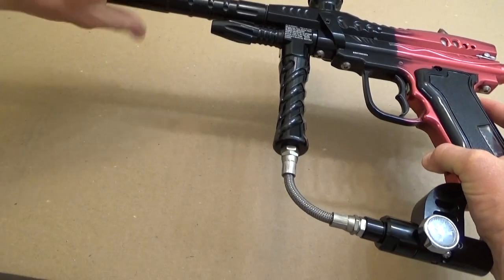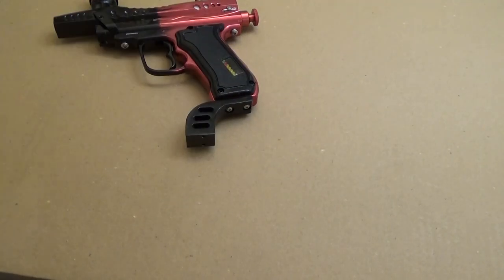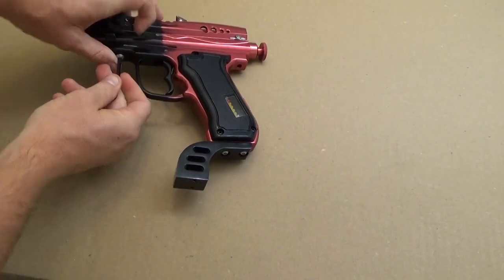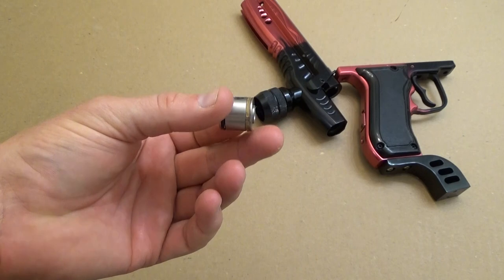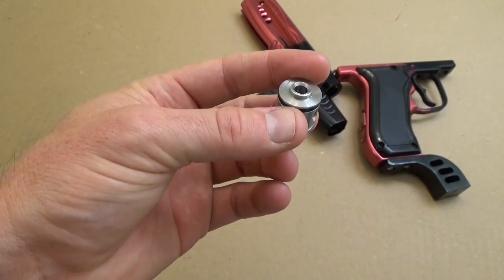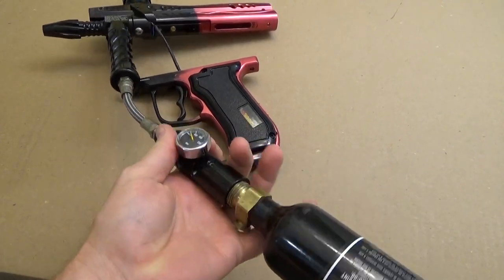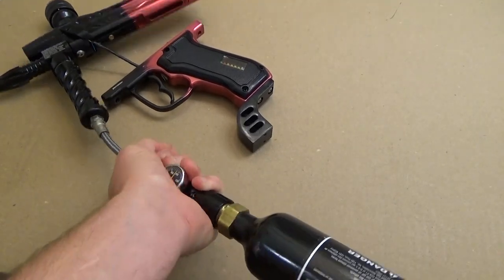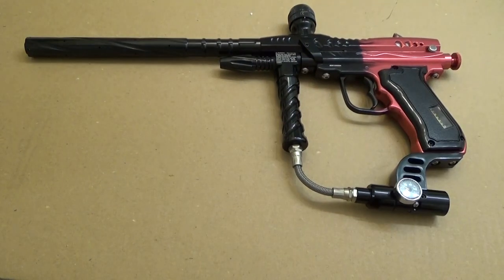How to Fix CO2 Leaking Down Barrel on Paintball Gun or Marker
How to troubleshoot all the ways that can cause CO2 to leak down the barrel of your paintball gun or marker.  In this video I cover the 4 major issues that can cause leakage down the barrel, including a bad cup seal, bad valve seat, incorrect tension on the valve body screw and bad seals on the valve body.

Also note that while not a problem with the gun or marker, having low CO2 pressure in your tank can also sometimes cause leakage down the barrel.